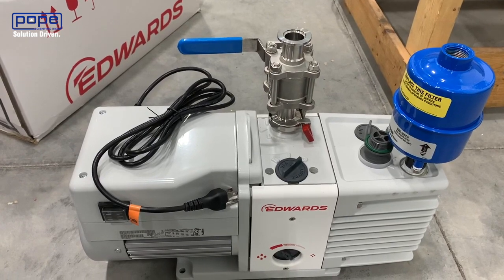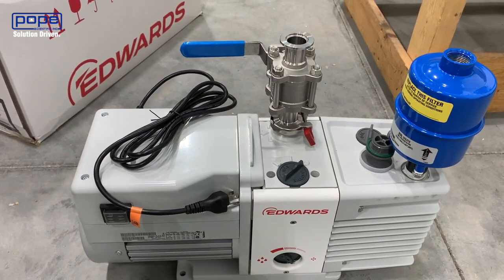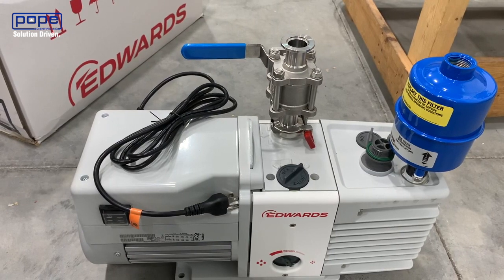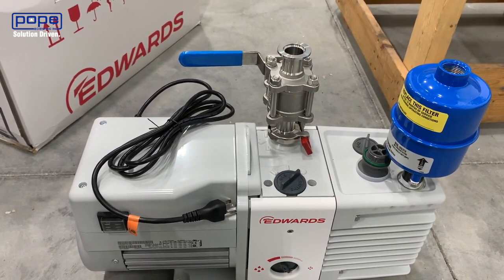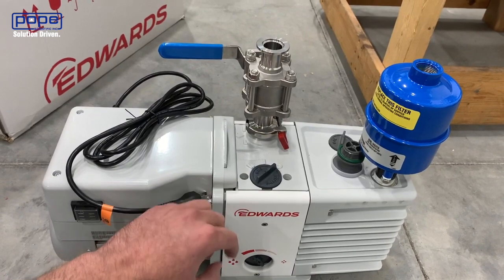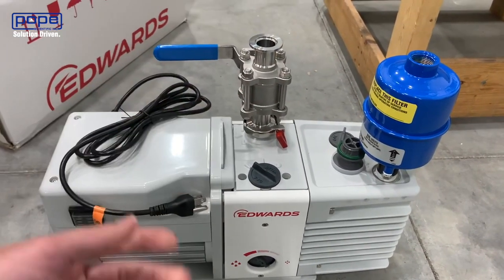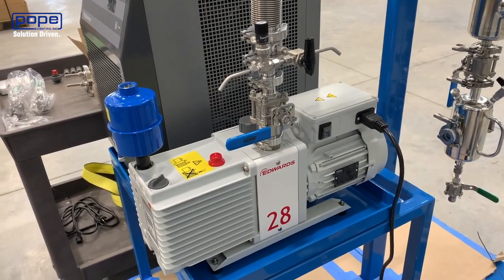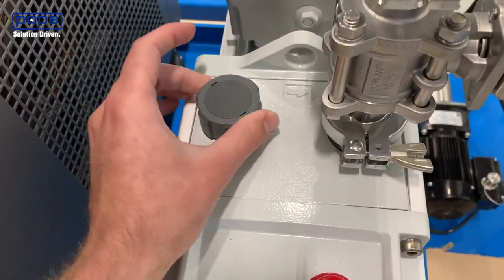Vacuum Pump Gas Ballast Operation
This video explains the use of a gas ballast on a rotary vane vacuum pump to remove volatiles from the oil used for sealing the pump.